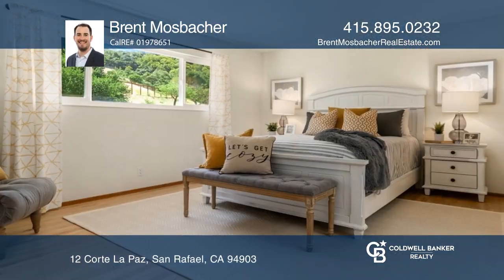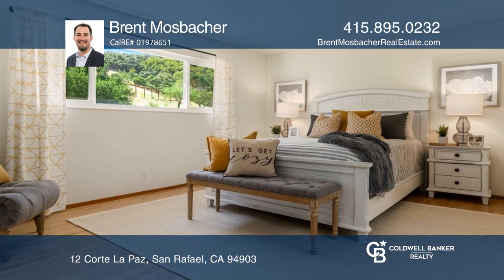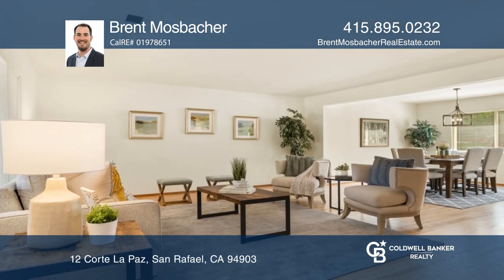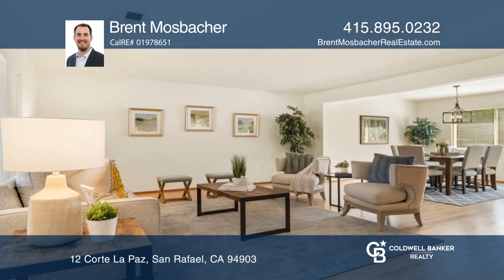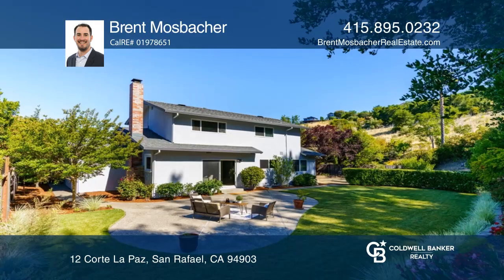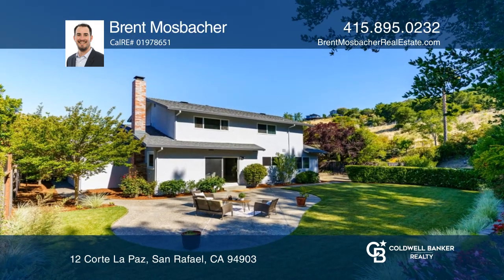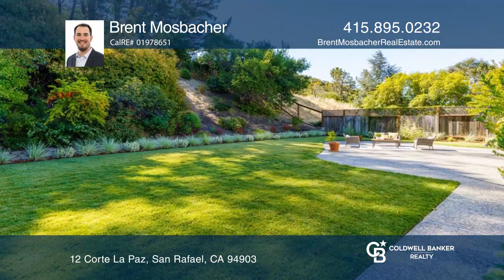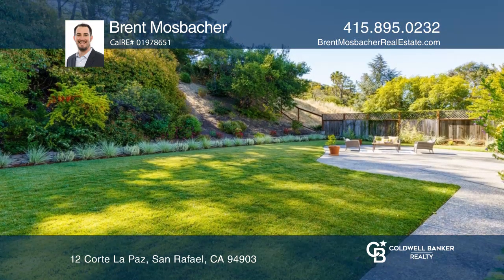12 Corte La Paz San Rafael, CA | ColdwellBankerHomes.com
12 Corte La Paz, San Rafael, CA

Move right into this spacious four bedroom, three full bathroom home located on a tranquil cul-de-sac. The large master bedroom offers a walk-in closet and a full bedroom and bathroom downstairs. This home features hardwood floors, dual-pane windows and an epoxied garage floor. The downstairs offers